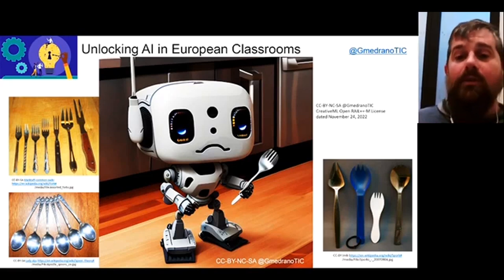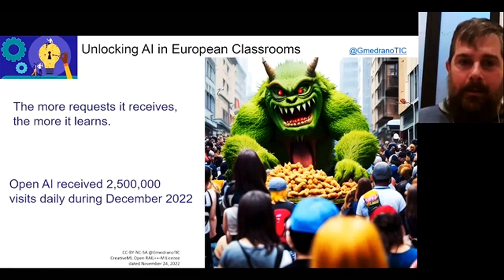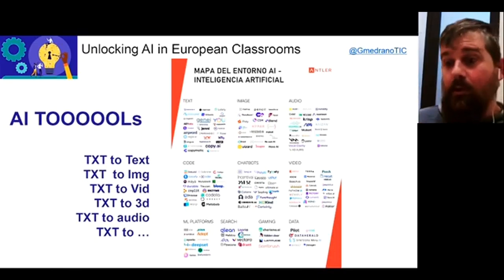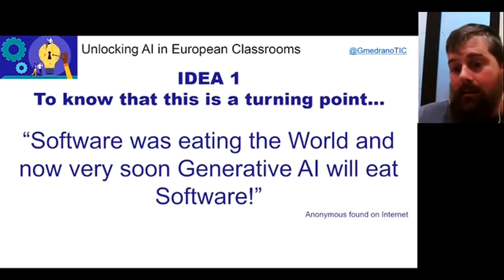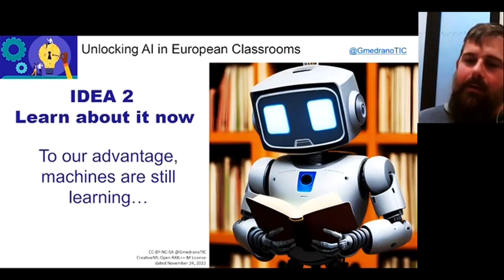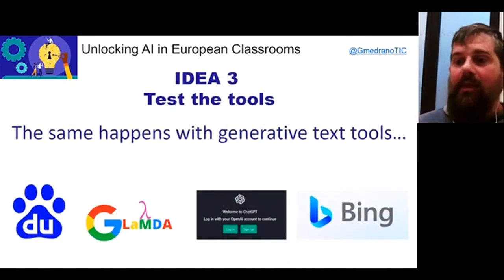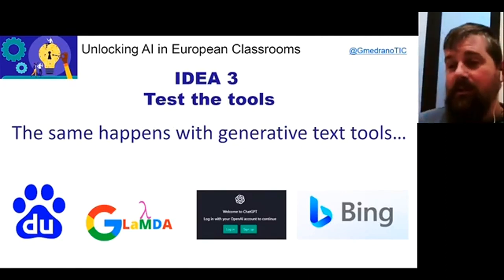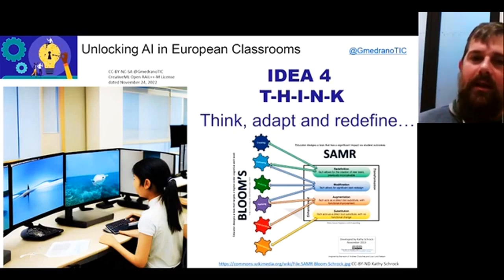My contribution to "Unlocking AI in European Classrooms"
This video is just a summary of my contribution for the first webinar of the MOOC "Unlocking AI in European Classrooms" of European Schoolnet where I share a brief introduction and four key ideas to be considered by European teachers:

0:00 Introduction
0:15 What is AI - Basic concept
2:16 AI boosted nowadays
3:07 AI tools
4:11 Idea 1 - This is a turning point
5:09 Idea 2 - Learn about it now
6:09 Idea 3 - Test the tools
7:21 Idea 4 - Re-think your lessons